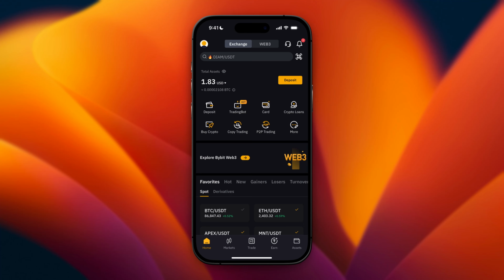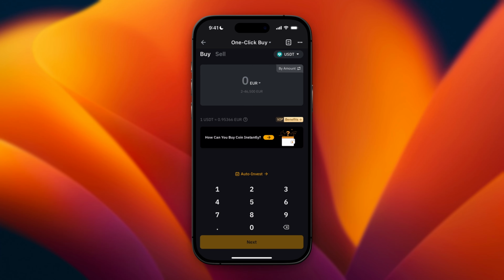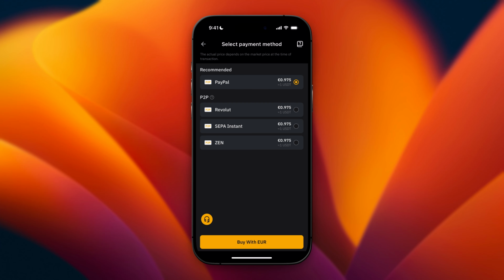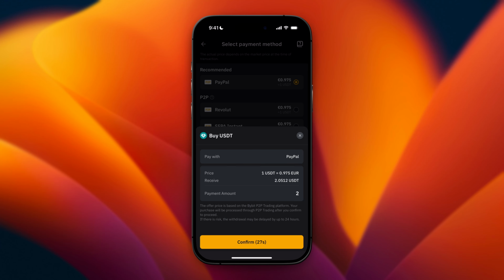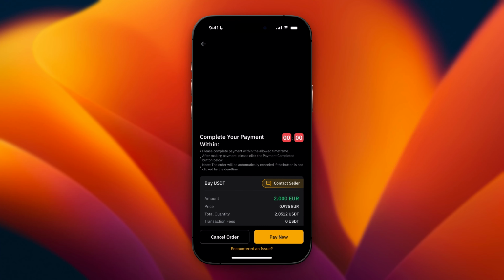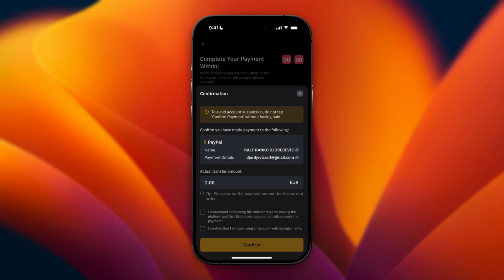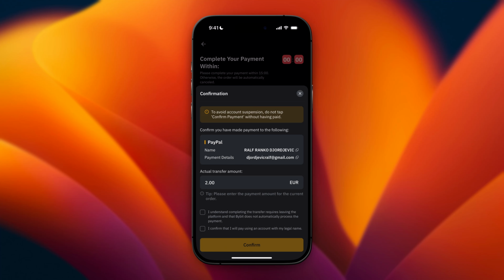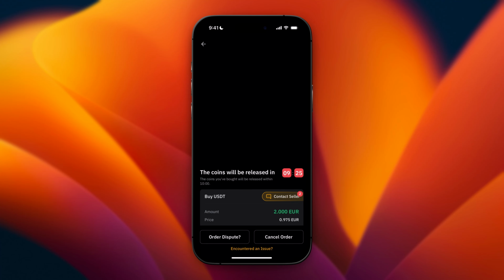How to Buy USDT on ByBit - Step by Step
In this video, I'll show you How to Buy USDT on ByBit - Step by Step.
If you want to buy USDT on ByBit, this step-by-step guide will show you how to do it quickly and securely. You'll learn how to navigate the ByBit platform, select the best payment method, and complete your USDT purchase with ease. 💰🚀